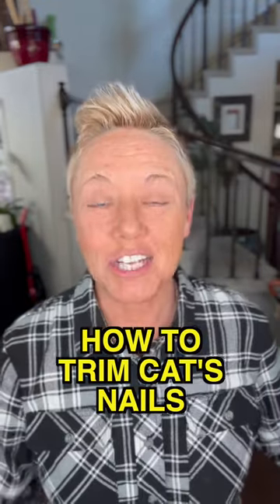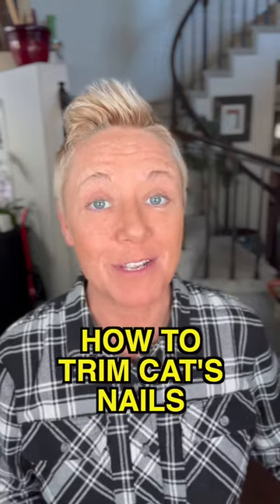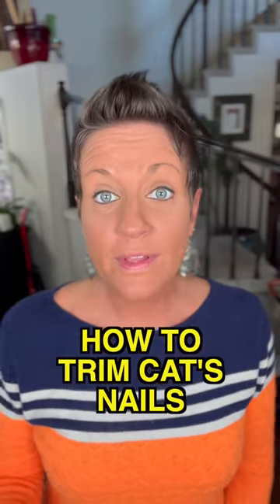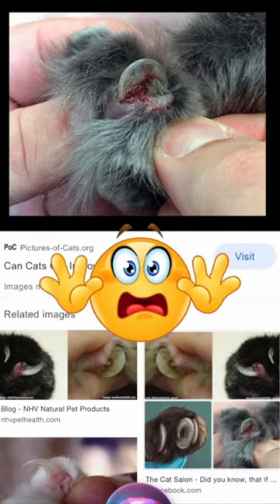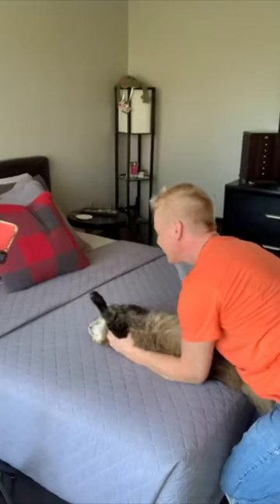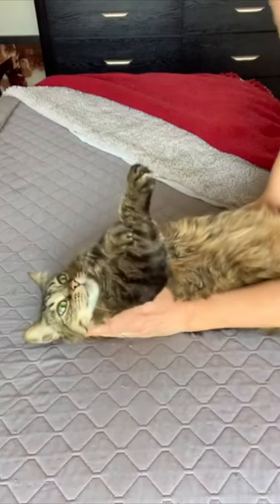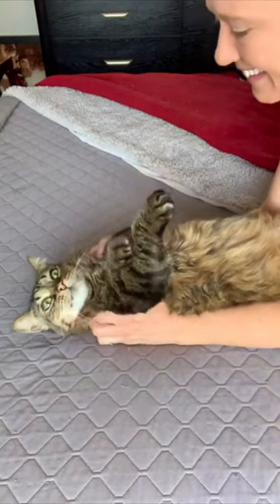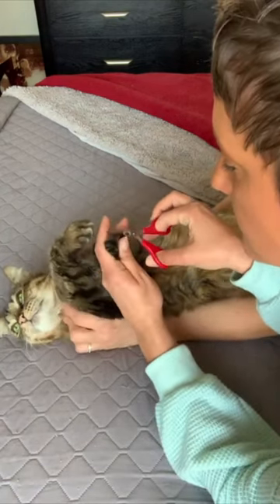The Easiest Way To Trim Your Cat’s Nails | Two Crazy Cat Ladies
Let's make that trim easier on everyone!

We love connecting with cat parents! Leave a comment to say hello, ask questions or give feedback.

► Stay updated on feline health by signing up to our Newsletter

Jae and Adrienne are the owners of Two Crazy Cat Ladies™, a brand created to bring cat parents together and raise awareness for the health and wellbeing of kitties world-wide. They have dedicated their lives to helping cats live the longest, healthiest and happiest life possible. They host regular Live shows on social media to connect with cat parents and answer questions about their kitties. They also travel the US speaking about cats and cat health. Oh, and... they love to drink wine. :)